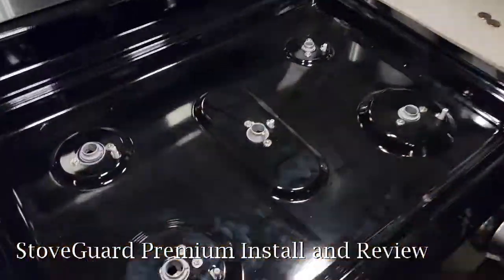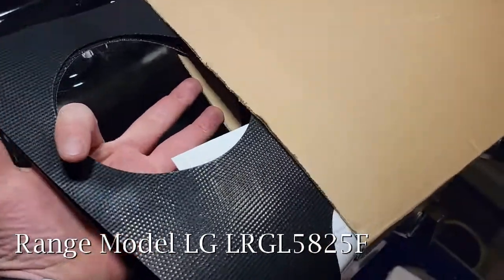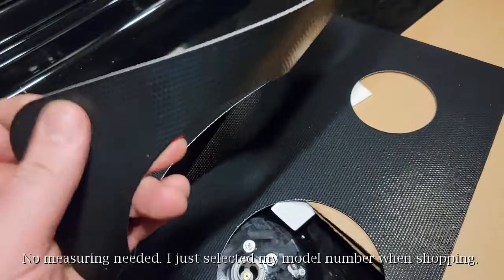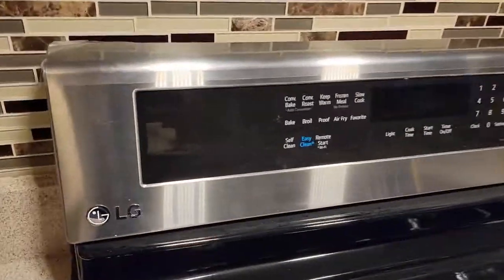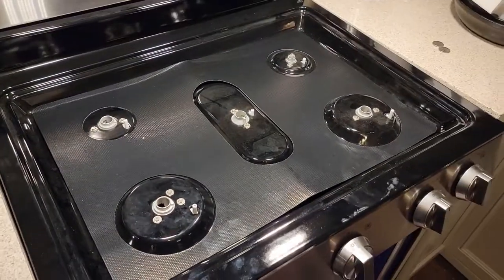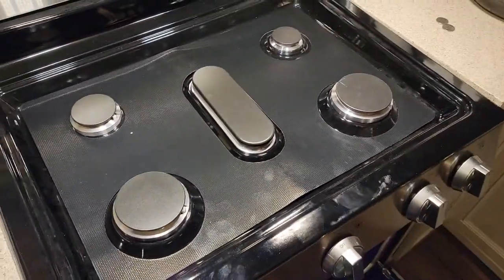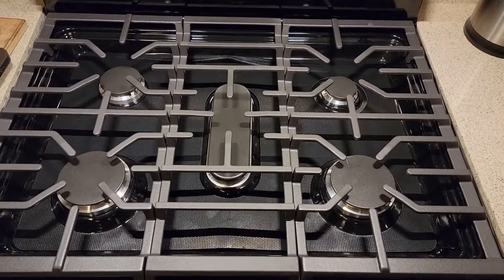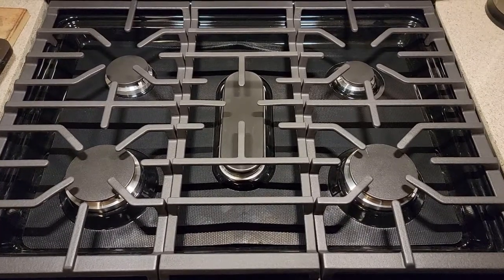StoveGuard Premium Range Protector Review - Amazing Protection and Easy to Clean!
We bought a new range that we wanted to protect with a StoveGuard after watching our old stove slowly get destroyed with boil overs, splatters, and abrasive cleaners over the years.  We ordered the StoveGuard made for our specific oven, it fit perfectly and offers great coverage and protection.  The premium version is extra thick and lasts a long time.  We clean it easily by putting in the dishwasher (non-abrasive detergent, normal cycle).  Overall, we are happy with it and believe it was worth the price.
Here is the link to StoveGuard